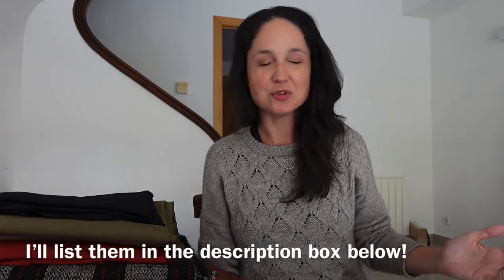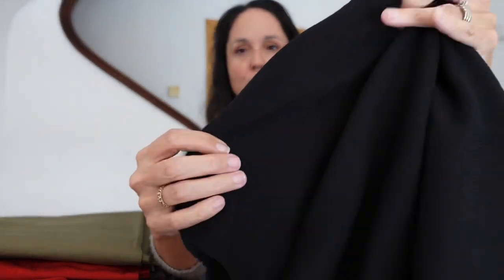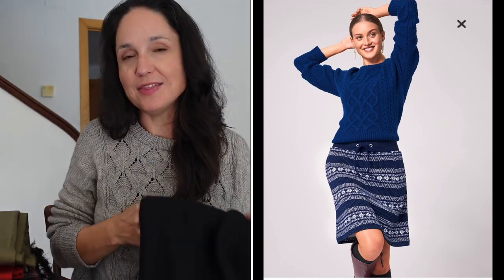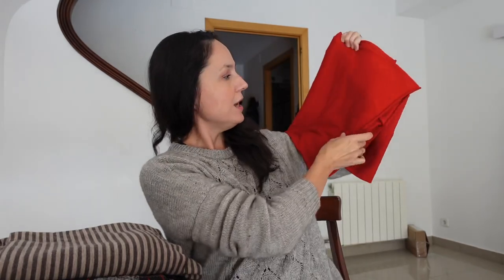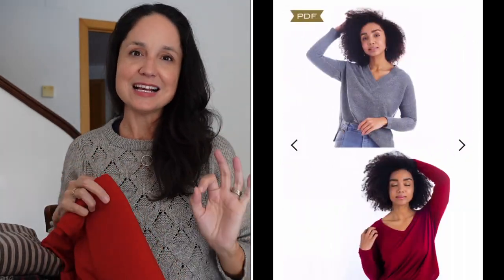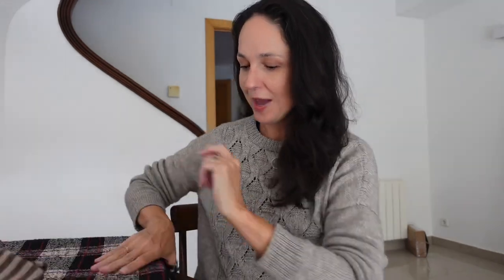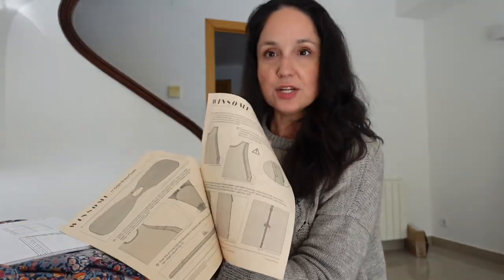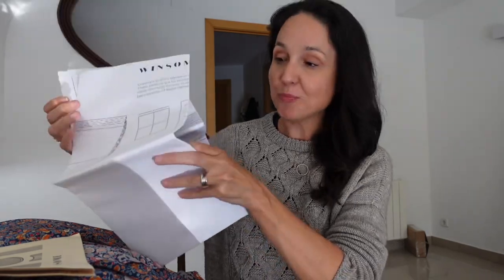Fall Capsule Wardrobe: Final Pattern Choices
Selby Black Wool Twill Jersey

PDF patterns mentioned:
Burda Easy Jersey Skirt